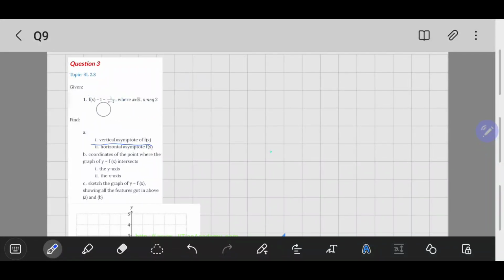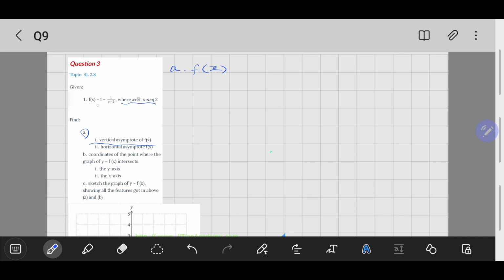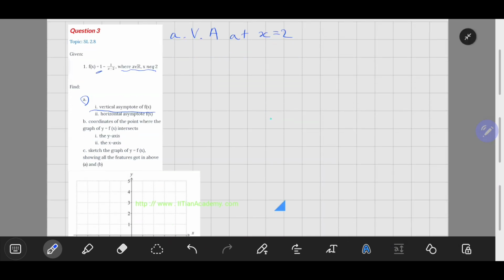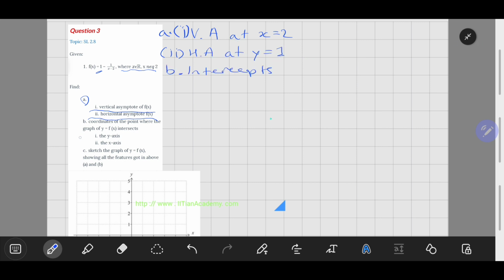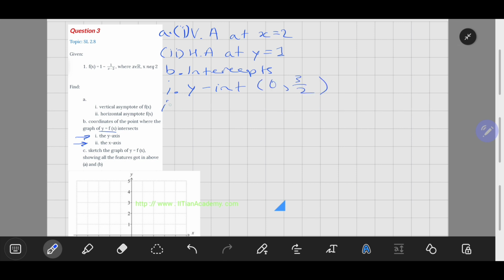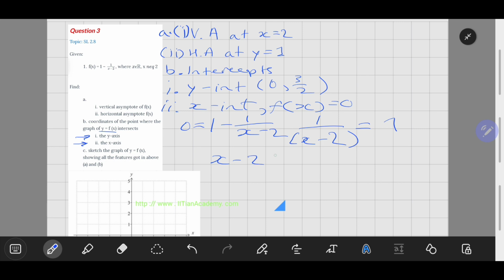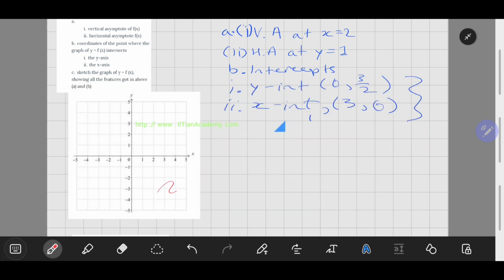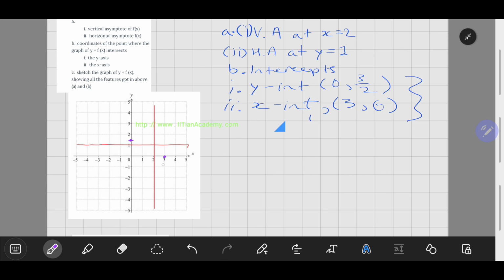M23--TZ_2 MAA SL Paper 1 Question 3 with Solution